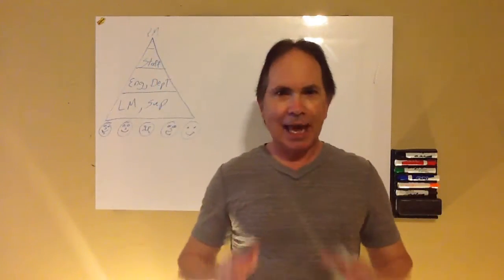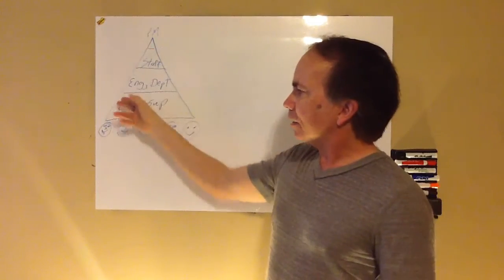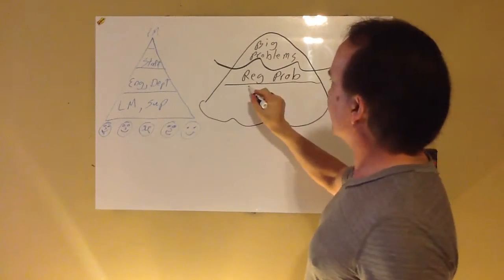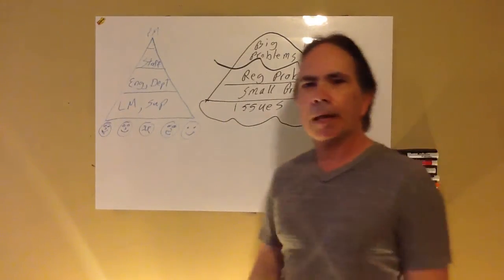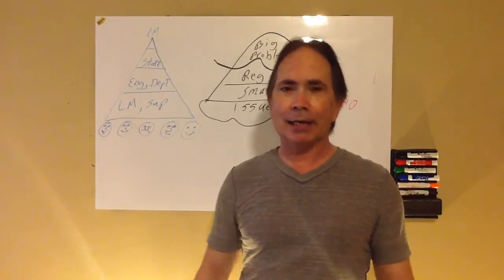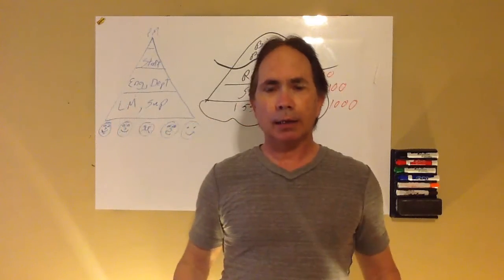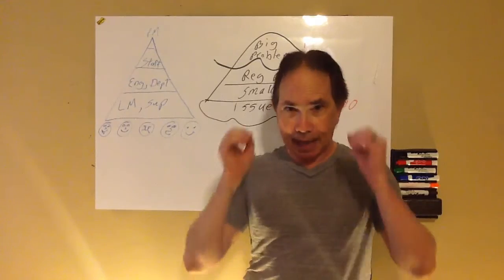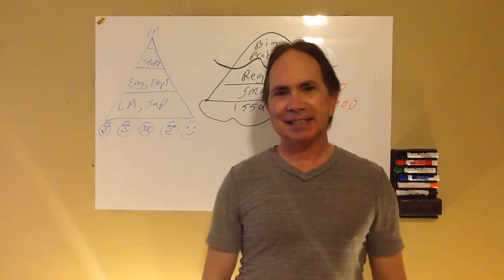Kaizen Events with Bryan McWhorter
Kaizen is one to the diamonds within lean methodology.  When Kaizen is implemented employees are trained in how to identify problems and implement solutions in a structured manner.
A lean infrastructure must be put in place first throughout the organization before implementing kaizen.  What this simply means is before you can empower employees as all levels to create improvement projects…they need to be trained in basic lean philosophy.
After employees are trained in lean tools such as 5S+1, TPM, SMED, etc., they will see problems and need an avenue to addressing them.  A simple project management structure needs to be put in place to control and track improvement projects. This is the kaizen event structure.
The front line workers flush out problems on a daily basis, kaizen gives them the tools to deal with problems encountered and drive improvements.
Kaizen simply means change for the better. As an employee identifies a problem, they should be allowed to work with coworkers and management to document the kaizen project and work it through to completion.
There are different types of kaizen events.  A short kaizen event may be something as simple as creating a set location for a broom.  A long kaizen event mare require a few days such as doing a large 5S+1 activity on a larger department.
Once a problem is identified, four questions need to be answered:
1. What’s the identified problem?
2. What’s the proposed solution?
3. Who is going to do it?
4. When will it be done?

A kaizen event form should be standardized and used by all. This can be done electronically or by using a paper template.  Management and employees throughout the organization need to be able to see what projects have been identified and what is being done.  This creates a way to share best practices as well as manage resources. Completed kaizen events provide a “win list” of accomplishments.  It is important that management recognize these and provide recognition and even celebrate successes.

Town hall meetings, company newsletters and safety meetings are great providing information about projects and promoting kaizen initiatives.

Employees need to be engaged through the opportunity to make improvements to their work environment and tasks.  This goes a long way for improving morale and motivating continues improvement activities.

Everything is either green and growing or dry and dying.  Kaizen events give an avenue employees can use to keep things green and growing.  The good things in life happen by purpose and planning…the bad things be neglect.

Embrace kaizen and unleash the creativity of your employees.  You will be amazed at their ingenuity and resourcefulness.